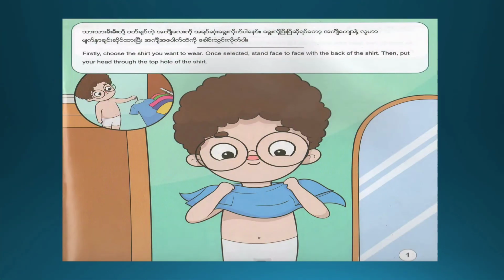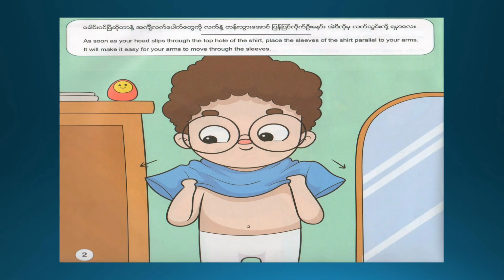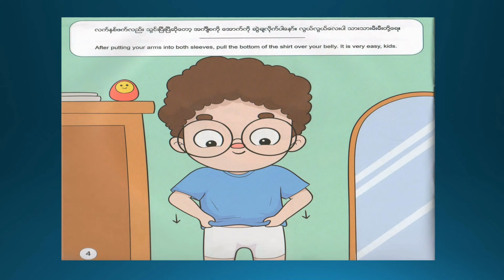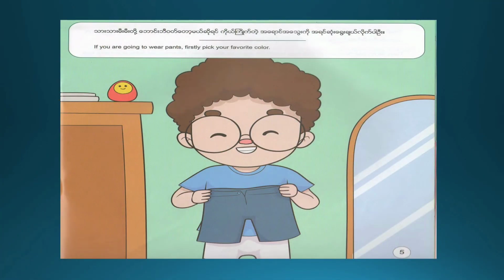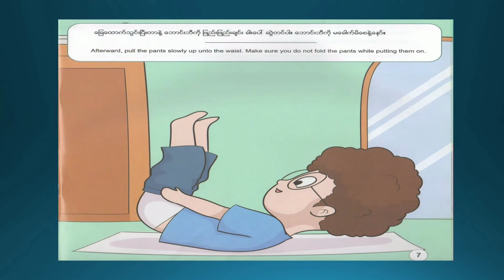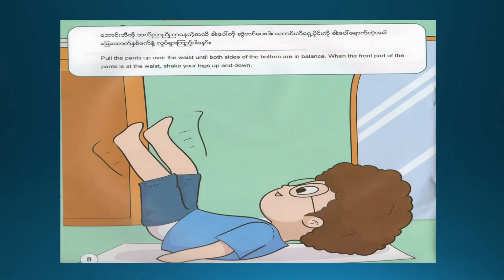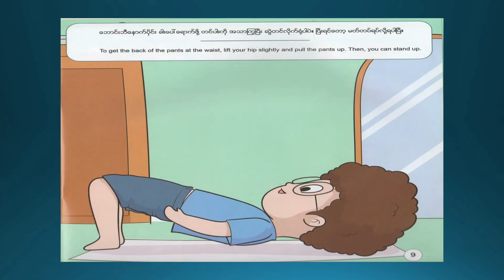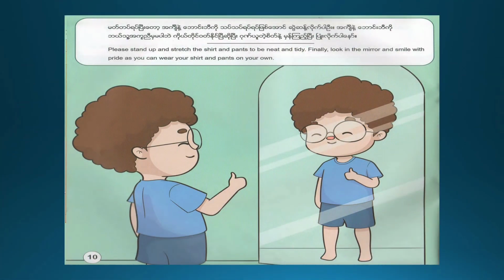Step By Step Guide To Wearing Clothes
Hello Kids,
You must have to know wearing clothes systematic (step by step) ...
So this book will help you
You should try what the book said and you will know "Wearing clothes step by step".
If you love this video and don't forget to click the Like button